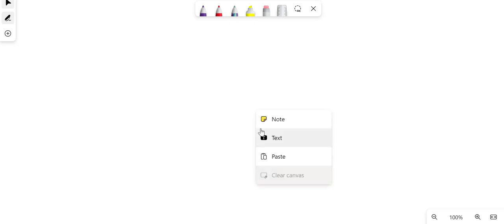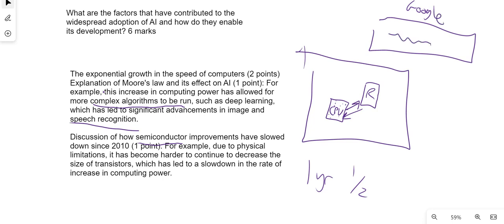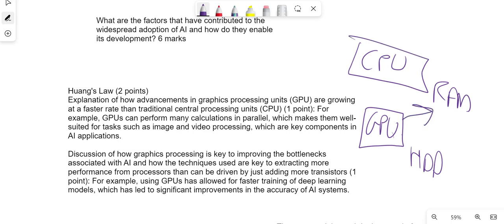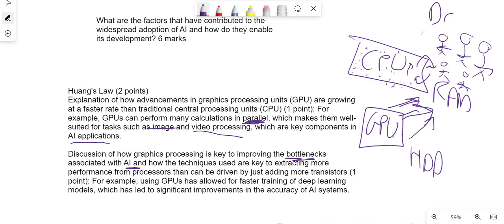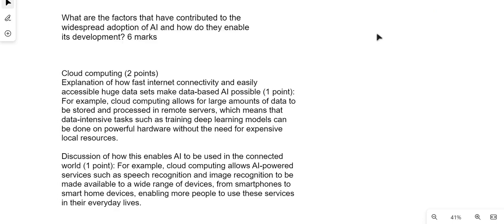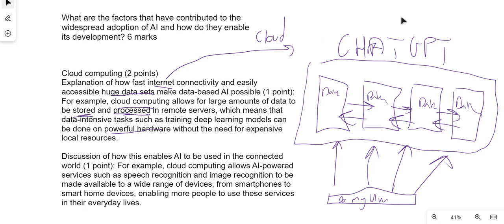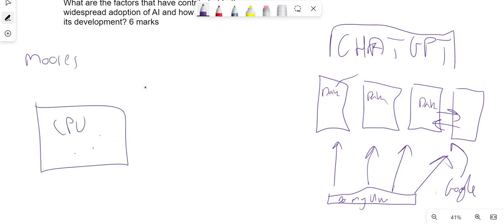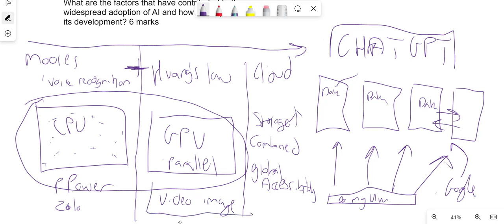WJEC Digital Technology AS - The 3 Influences/Enablers of the growth of AI